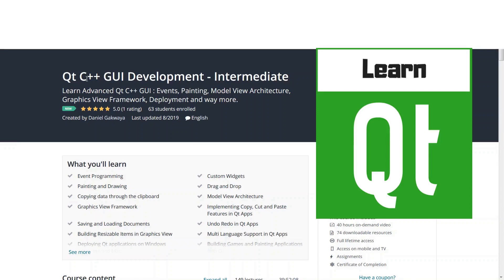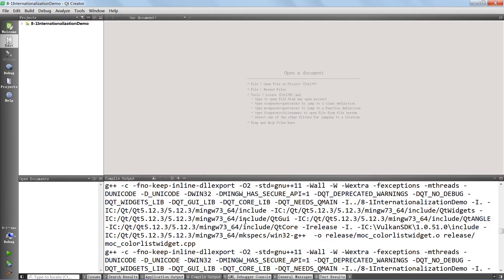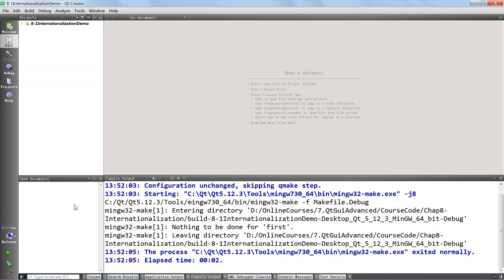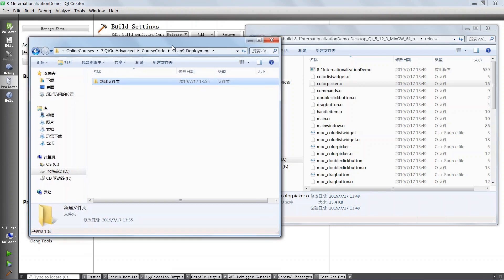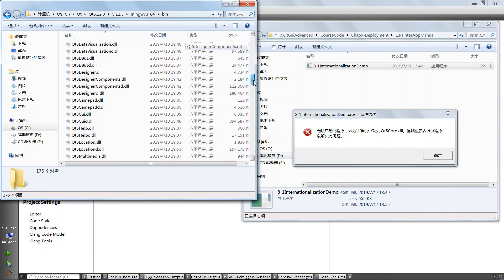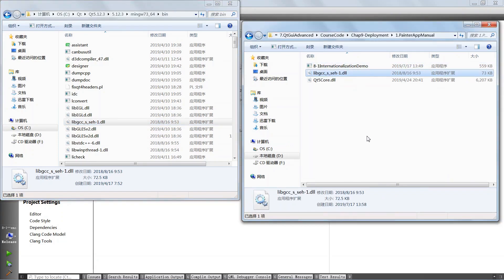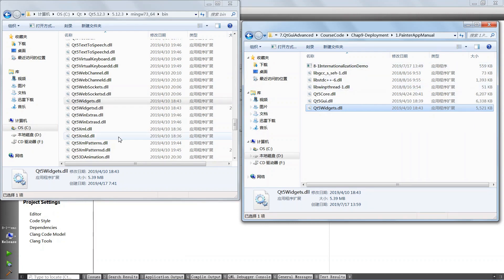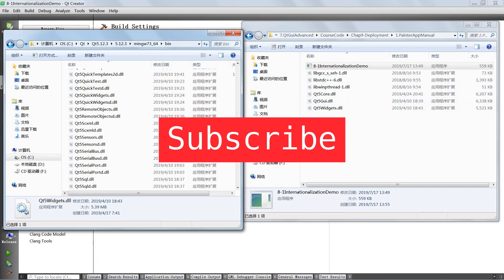Windows Manual Dependency Loading | Qt Deployment (2/7)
Learn how to manually load the dependencies to your Qt Windows binary.